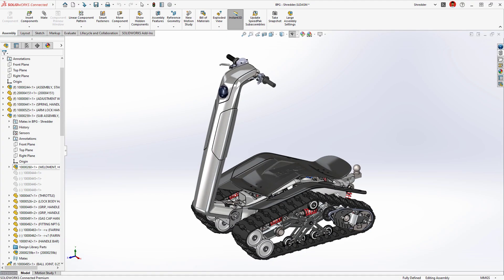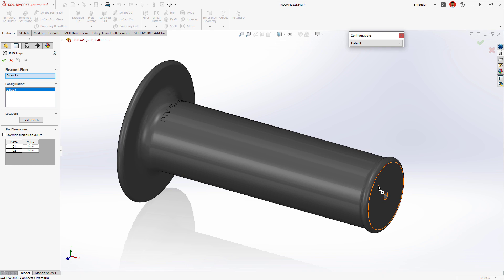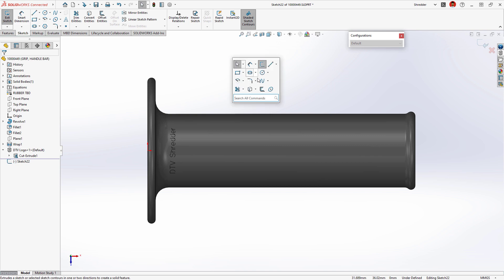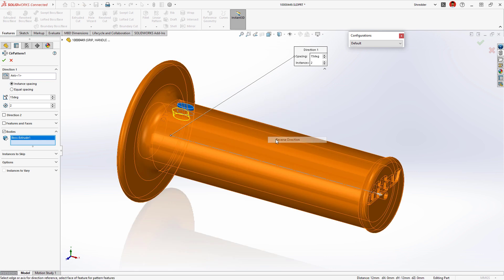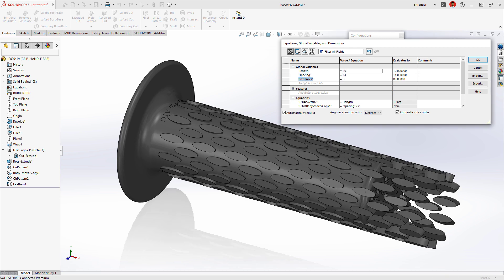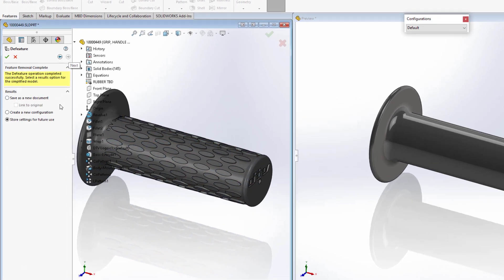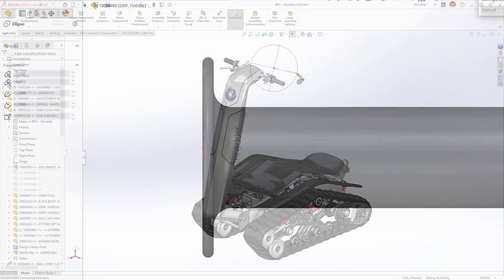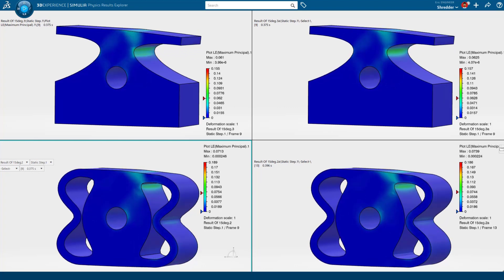SOLIDWORKS 2023 Parts and Features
SOLIDWORKS is the most feature rich CAD solution available, but that doesn't mean significant improvements can't still be made. SOLIDWORKS 2023 expands the capabilities of existing features to make you more productive.

Users can automatically apply construction geometry to sketched ellipses making them easier to define. Need to move or copy a body? You can now apply equations to the translate or rotate fields and even specify configurations. The Wrap feature is now more complete as it allows the use of stick fonts when scribing. The Defeature command no longer requires the user to create a new part file, as the simplified representation can be stored as a configuration.